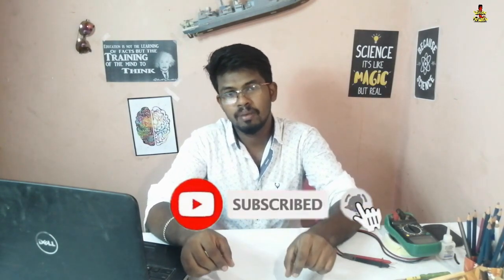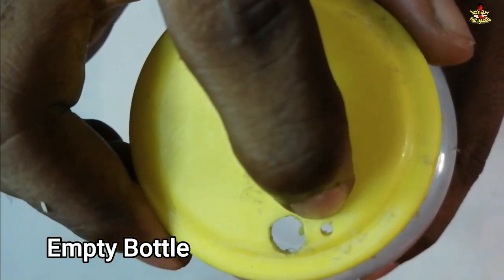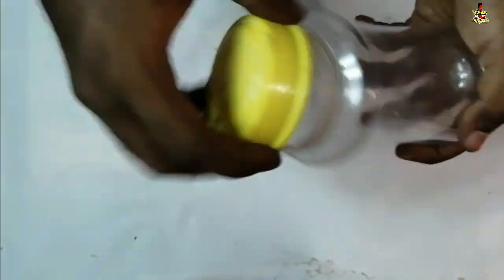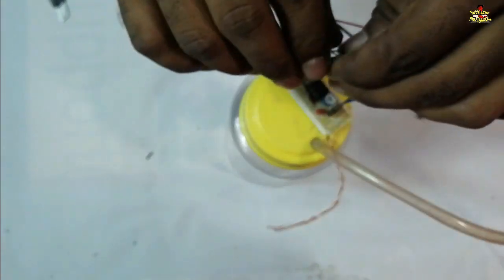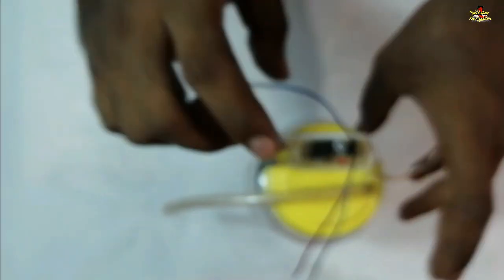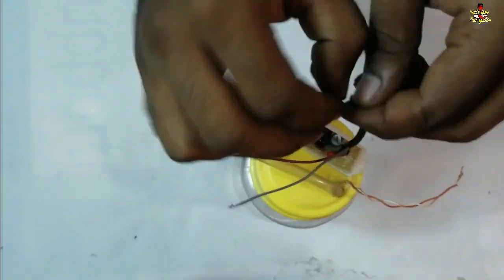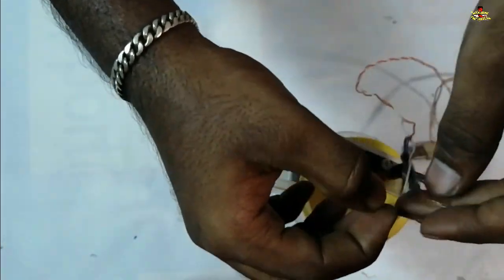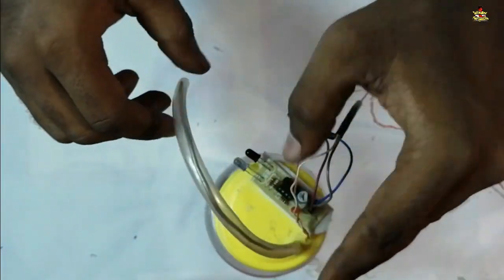DIY Automatic Sanitizer dispenser || No Arduino and Programming || Sathiyama Theriyathu || Tamil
DIY தானியங்கி சுத்திகரிப்பு இயந்திரம் || Arduino மற்றும் Programming இல்லை ||Sathiyama Theriyathu || தமிழ்

Build the simplest ₹170 Automated Alcohol or hand wash  Dispenser without using Arduino. Keep your hands clean by filling it with liquid soap, hand sanitizer or with rubbing alcohol. By reducing physical contact, an automated dispenser keeps virus from spreading around in communal areas.
 THE DESIGN: I've seen several Arduino automated liquid dispensers circulating the web. I find using Arduinos a bit overkill for this specific project. Arduinos are far too expensive. I figured using a simple transistor would do the job, which would also drastically reduce the costs. Obviously, the absence of a micro controller removes control of over spilling, but then, I did find out that using a smaller nozzle would physically limit the flow of liquid. There are several two transistor RC circuits that would solve the over spilling problem but the single transistor design works well, given that you choose the proper nozzle size.
Parts & Materials:
 - Aquarium Tubing or small pipe
- Old Glass Jar or plastic bottle
- Old Ballpen -
Sanitizer/ Rubbing Alcohol